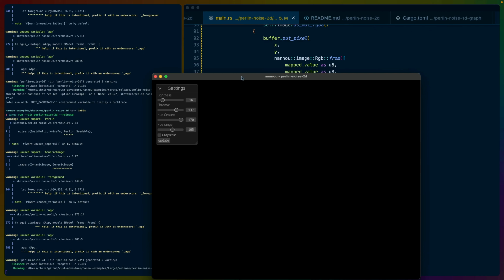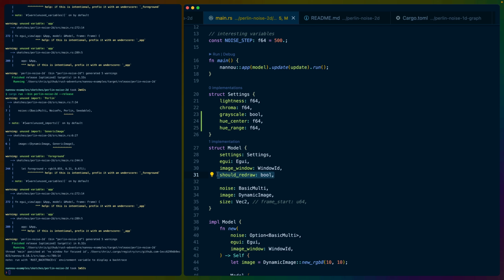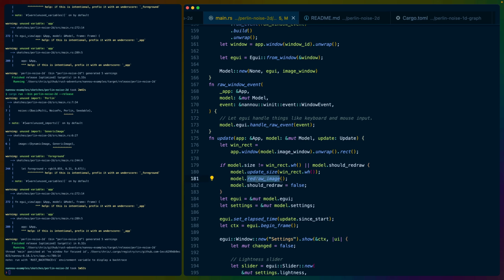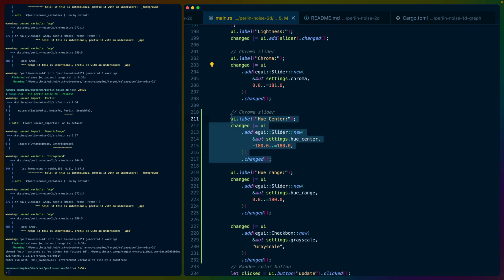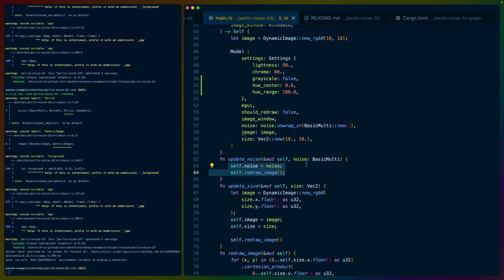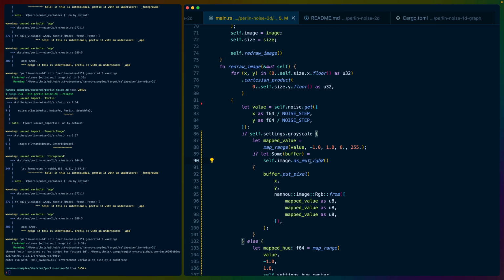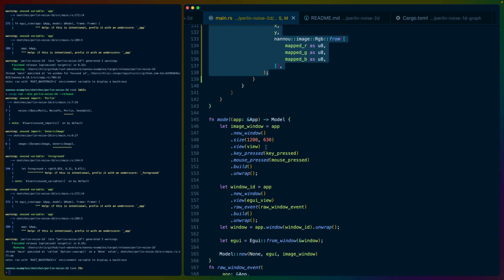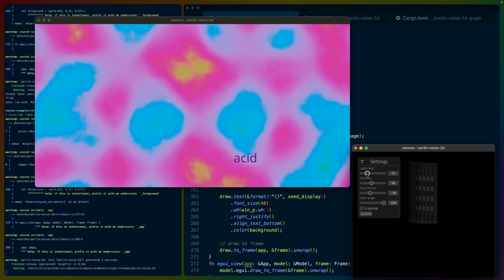Visualizing 2d Perlin Noise with Nannou and Rust